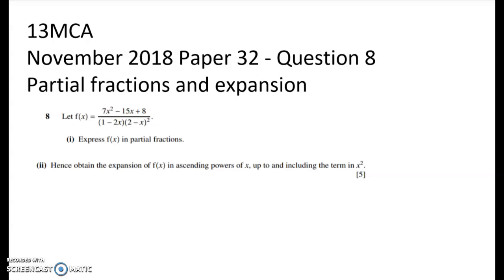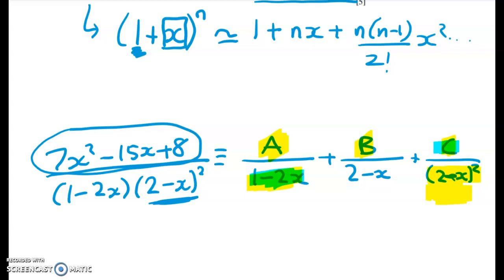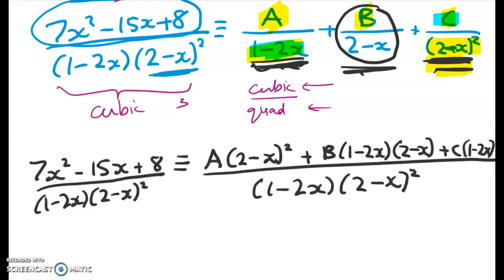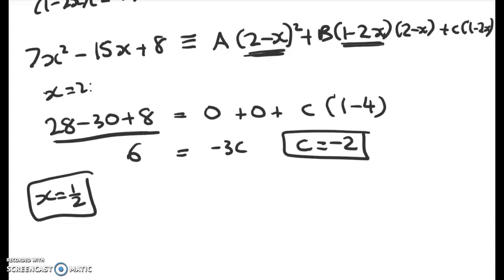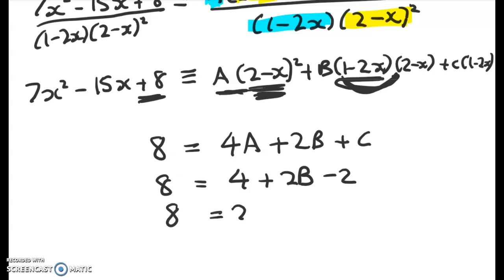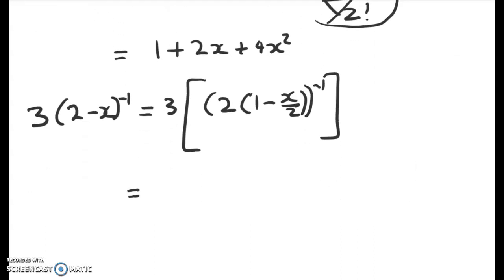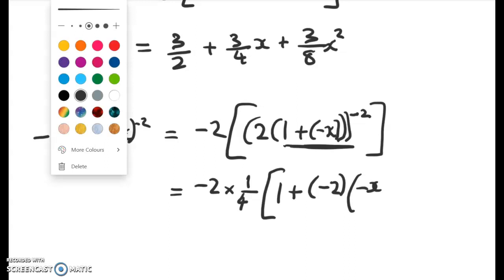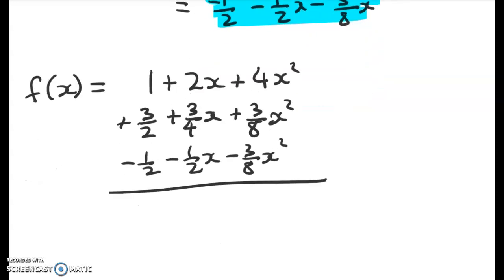13MCA Algebra - partial fractions and expansion Nov18 P32 Q8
Very boring but useful example of partial fractios and binomial theorem expansion.